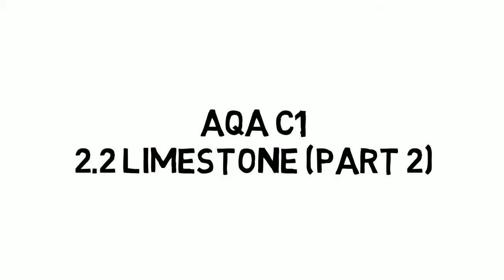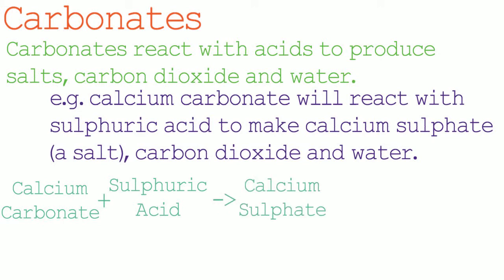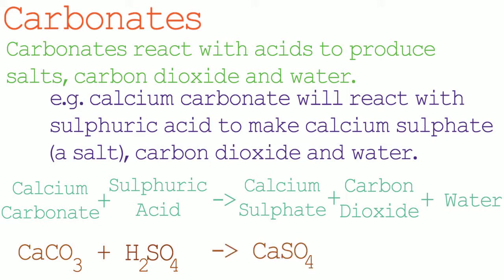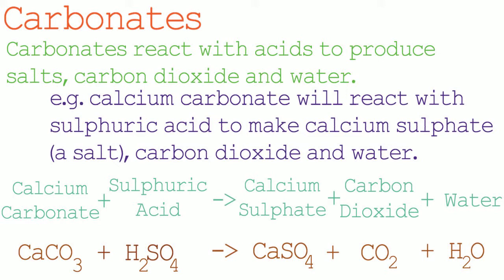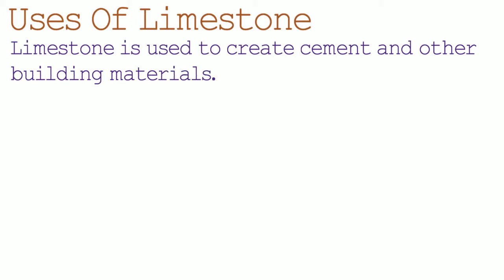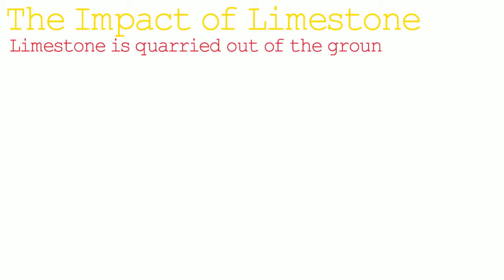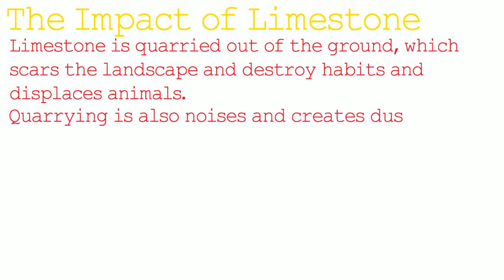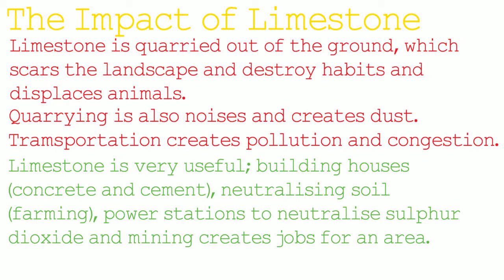GCSE AQA Chemistry Unit 1 (C1): 2.2 Limestone (Part 2)